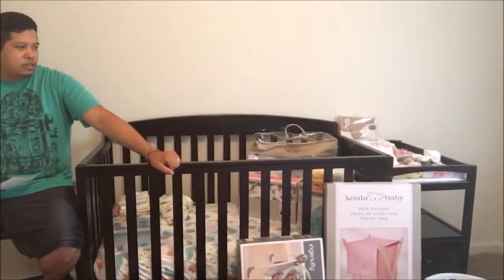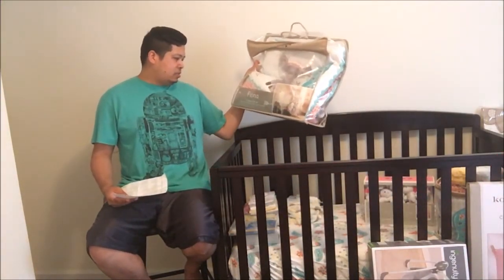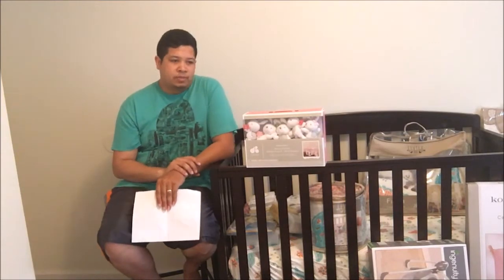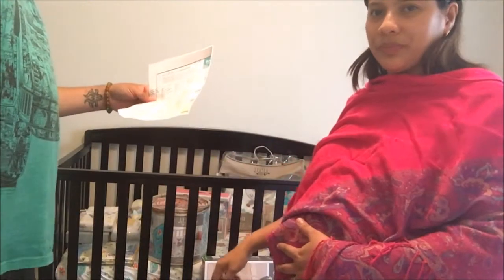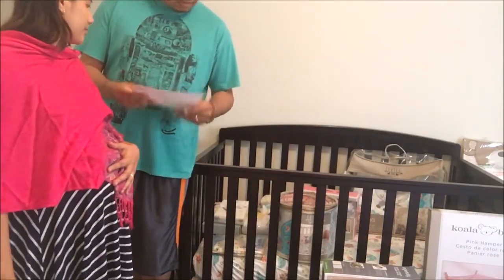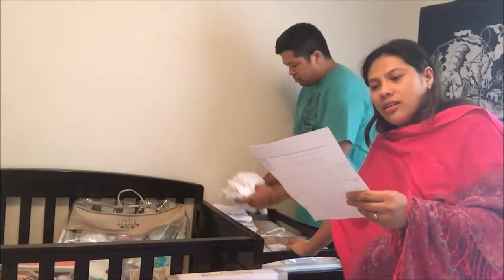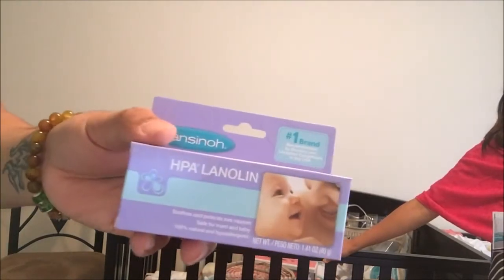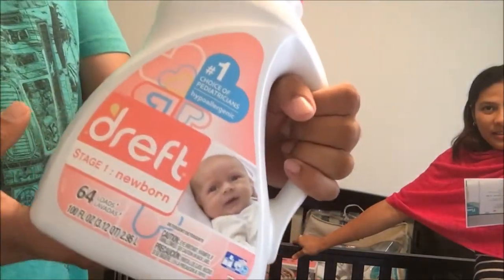Newborn baby must haves - Our First Baby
If this Youtube Channel and Video help you, Please consider donating to our on going operating expenses.

Here is a video on my newborn must haves. After searching and asking what baby stuff we need since this is our first baby.

check my other videos for K1 visa